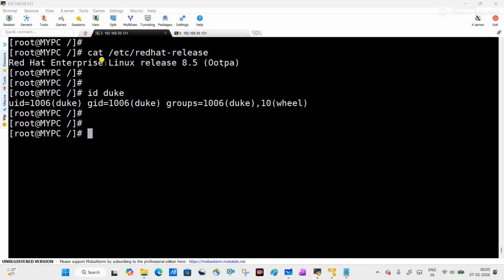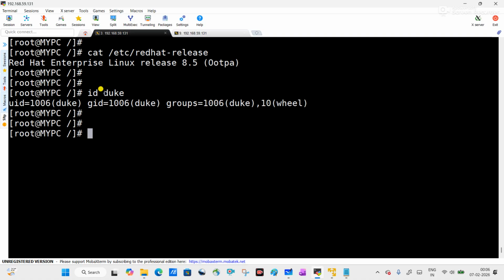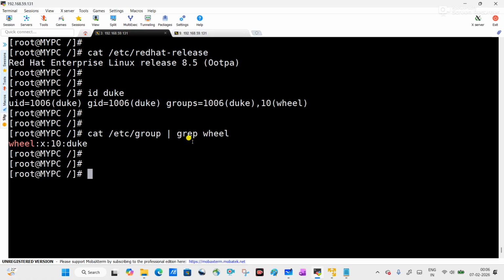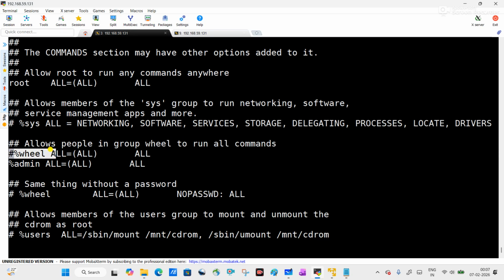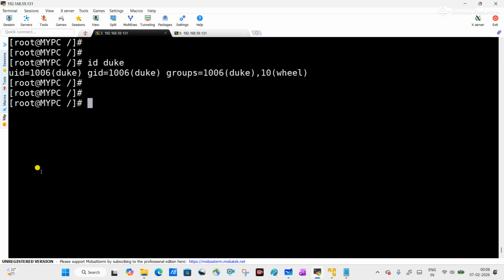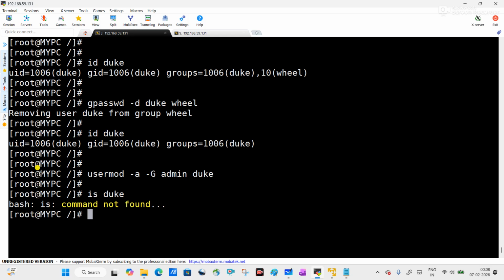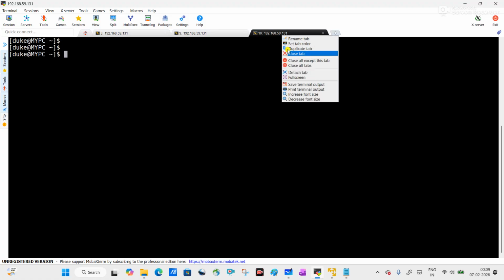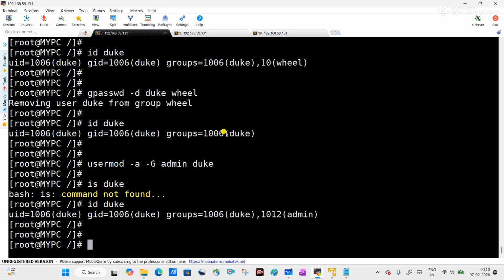Fix: “User Is Not in the Sudoers File” | Linux Sudo Error Explained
📌Encountered the error “duke is not in the sudoers file. This incident will be reported.”?
In this video, I explain why this happens, what it actually means, and how to safely fix it.

✔ How do I add a user to the sudoers file?
✔ How to fix “user is not in the sudoers file” in Ubuntu?
✔ How to give sudo access to a user in Linux?
✔ How to fix sudo permission denied error?
✔ What does “not in the sudoers file” mean in Linux?
✔ Why does Linux say “this incident will be reported”?
✔ Is this error dangerous or just a warning?
✔ What is the sudoers file used for?

Couse Details:
Total Session - 20
16 - Live Training Session
03 - Self Assessment & Discussion Session
01 - Doubt Clear Class

Other Video Link:
- Short Video